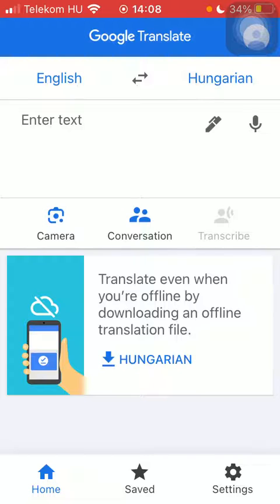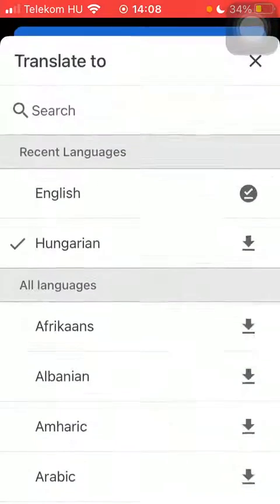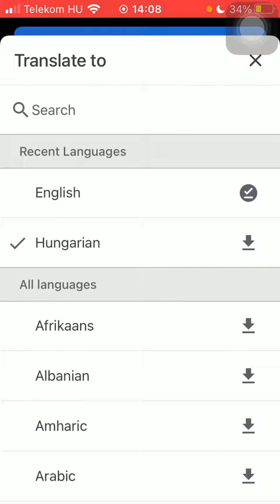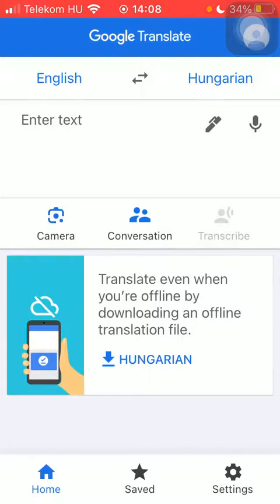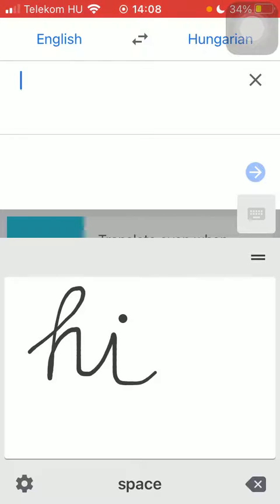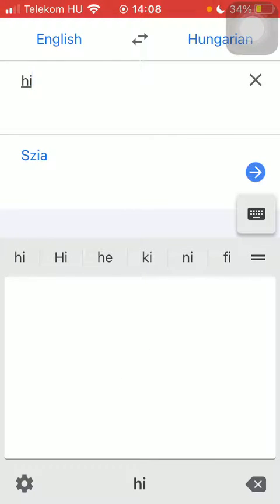How to translate written text on Google Translate?